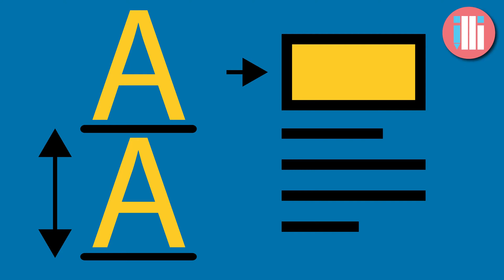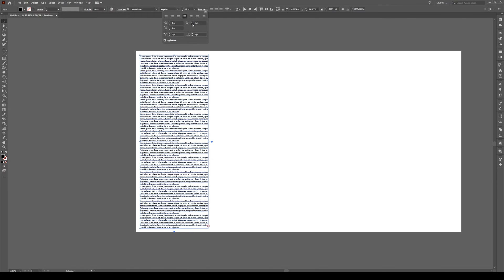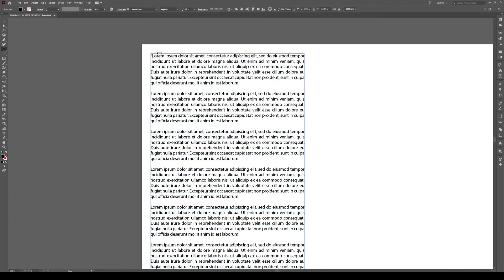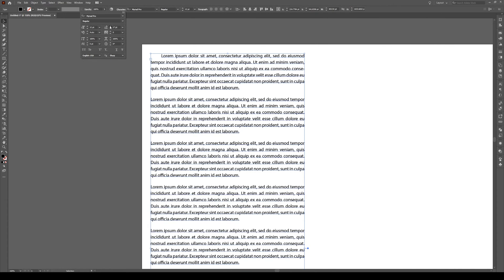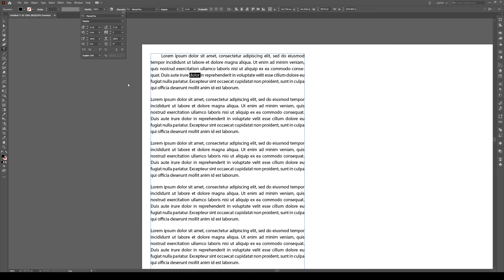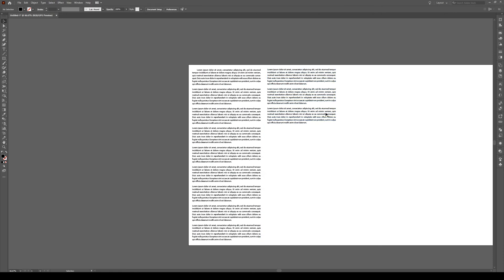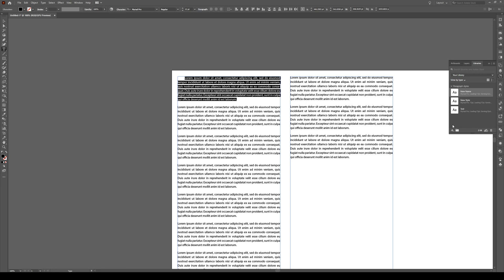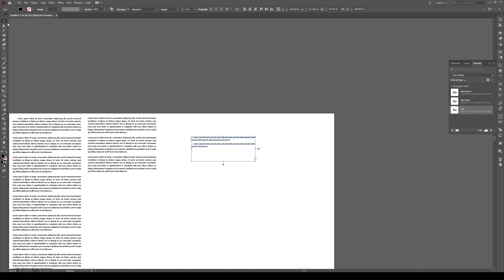Paragraph Styling and Line Spacing - Adobe Illustrator Tutorial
Learn how to control line spacing (leading), paragraph indentation, and paragraph styling in Illustrator. Check the description below to move to each paragraph panel and character panel tool.

Jump to sections:
(00:28) Paragraph indentation
(00:54) Paragraph spacing
(01:09) Hyphenation and Justification
(01:27) Roman hanging punctuation
(02:17) Line spacing (leading)
(02:35) Text scaling
(03:27) Text overflow
(03:55) Paragraph Styles and Saving Styles